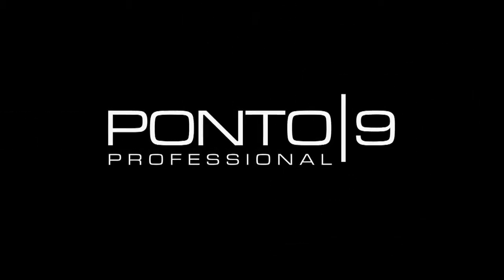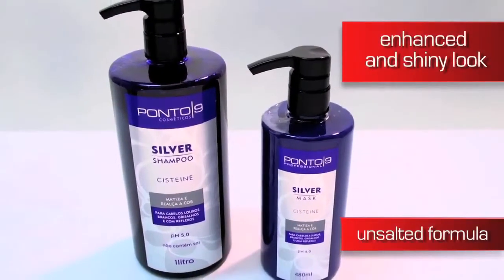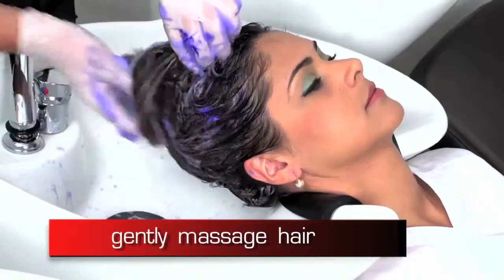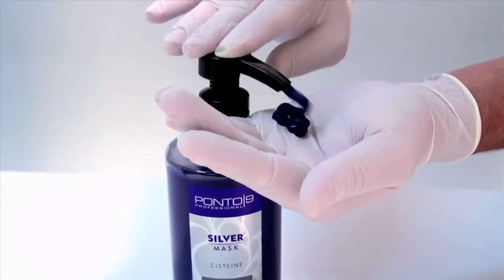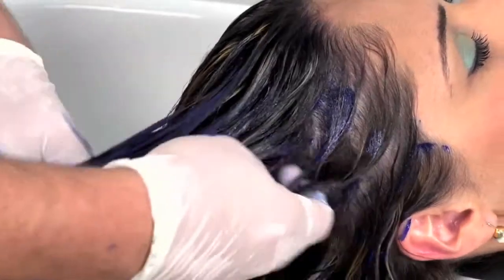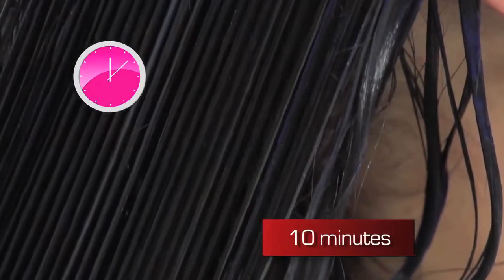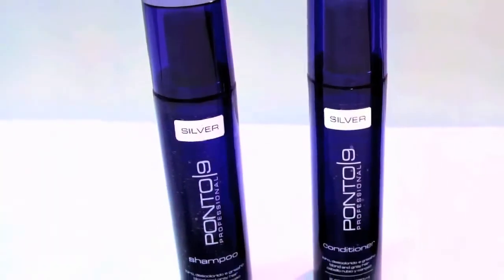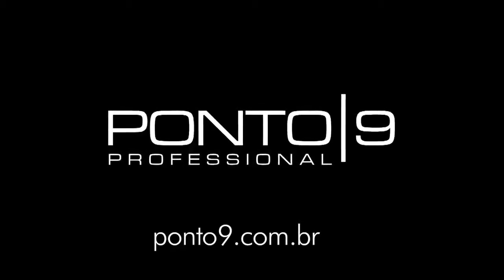Ponto 9 - Silver Line Hair Treatment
Ponto 9 - brazilian hair products introduces Silver Line hair treatment for blonde, faded and highlighted hair.  The application takes only 10 minutes and gives hair a healthy shiny platinum effect to blonde hair.